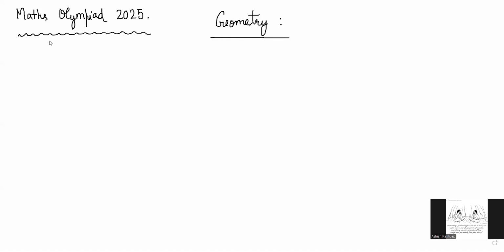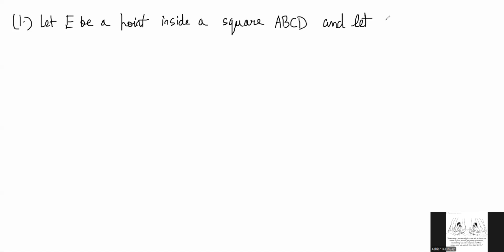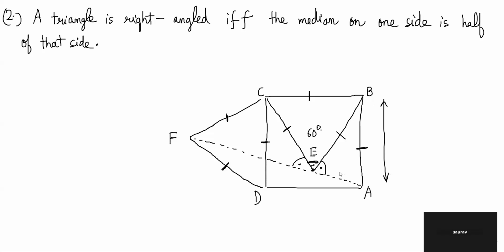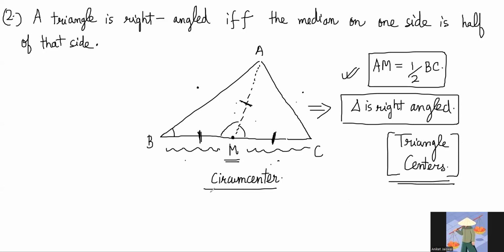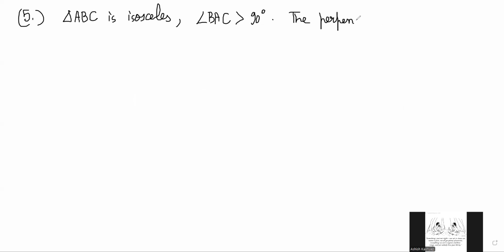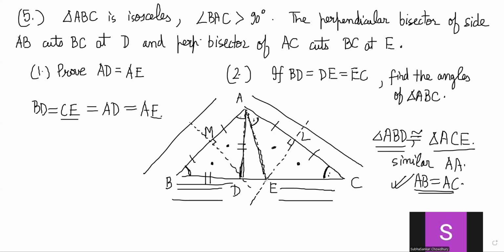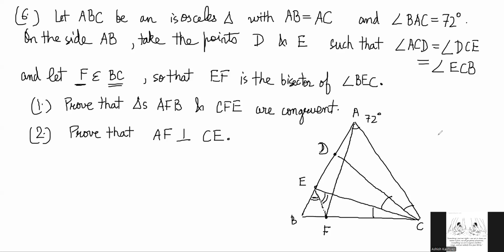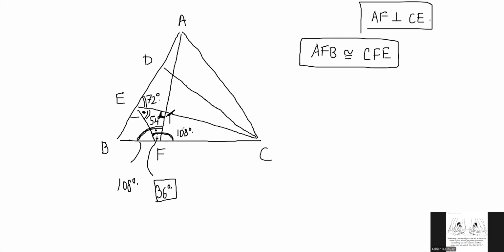Session 11. Introduction to Geometry - Angle Chasing.